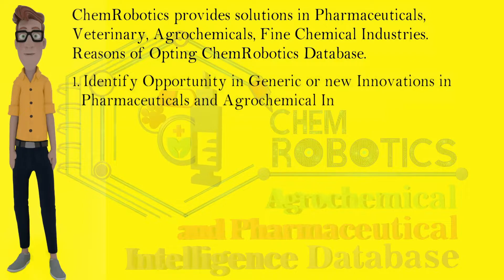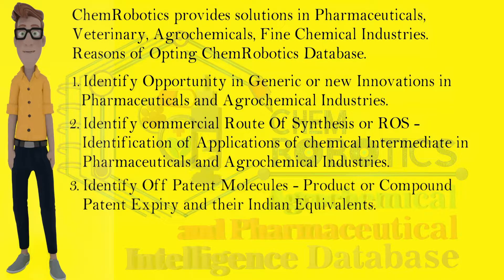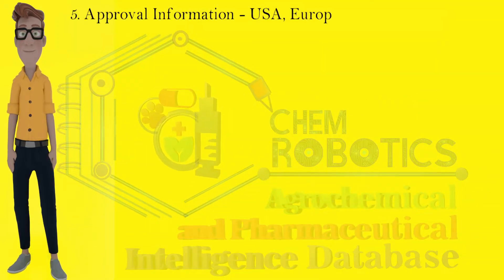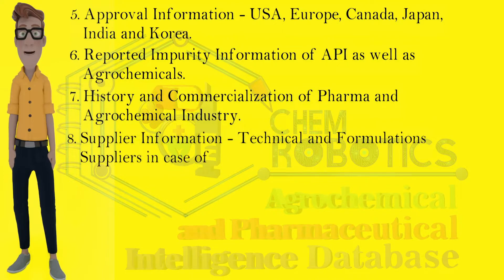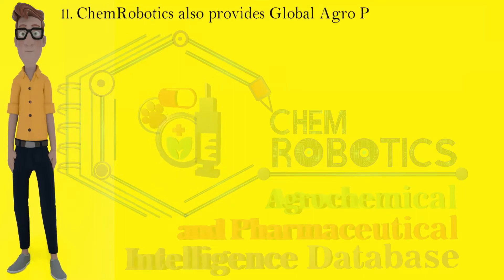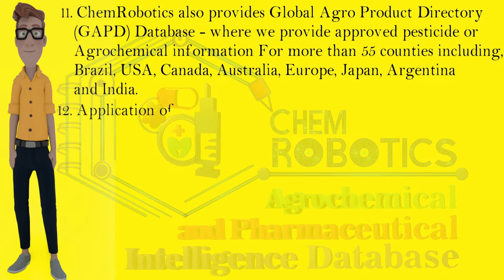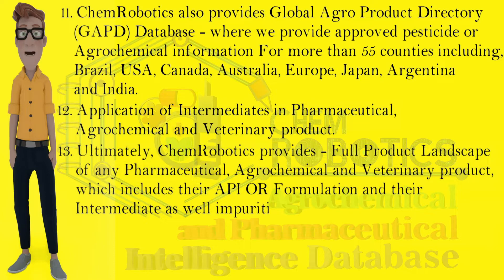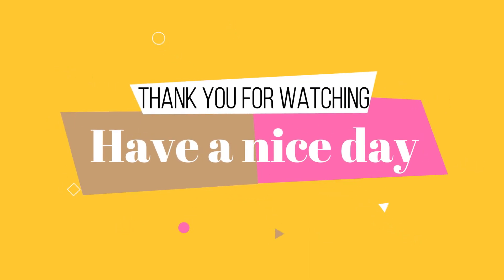ChemRobotics Agrochemical Pharmaceutical Fine Chemical Database Patents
ChemRobotics - Agrochemical, Fine Chemical, Pharmaceutical & Veterinary Intelligence Databases Solution

ChemRobotics has twelve different databases under the umbrella ChemRobotics Database.

1. AgroPat Lite – Access 5500 pesticides with chemistry, Biology, Regulatory, and IP info.

2. AgroPat Ultimate – In detail Access 5500 pesticides with chemistry, Biology, Regulatory, and IP info. (Designed for Research & Development function)

3. Indian Medicine Database - Approved Drugs, Medical Devices, Approved Regenerative Medical Products

4. Indian Pesticide Database (IPD) – All Indian Approvals, e.g. 9(3) and 9(4), etc.

5. Global Agro Product Directory (More than 55countries approved product info. with relevant documents such as label, factsheet, and monograph)

6. Global MRL Database (More than 85 countries MRL info.)

7.  Jarvis – A Competitor Patents Watch Database for Agrochemical

8. Technical Routes (More than 15000 routes of synthesis for Agrochemical & Pharmaceutical)

9. Technical Suppliers (Provides technical supplier information)

10. Company Directory – KSM Supplier(s) Database -- More than 10 K Companies are listed in Pharma / Agrochemical / Fine Chemical Domain with their product offering in Pharma / Agrochemical / Fine Chemical segment,

11. ChemRobotics SPC Database – Provides Patent SPC data for Europe

12. PharmVetPat – Access chemistry including ROS, KSM, Intermediate, Biology, Regulatory, and IP info for all pharma molecules.